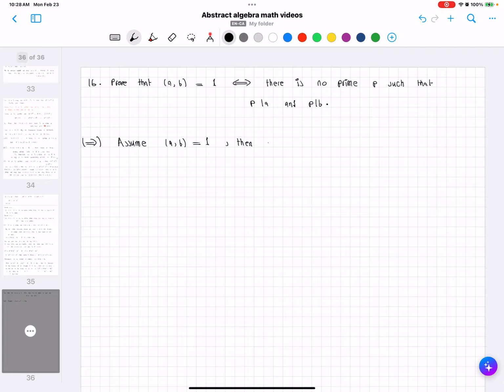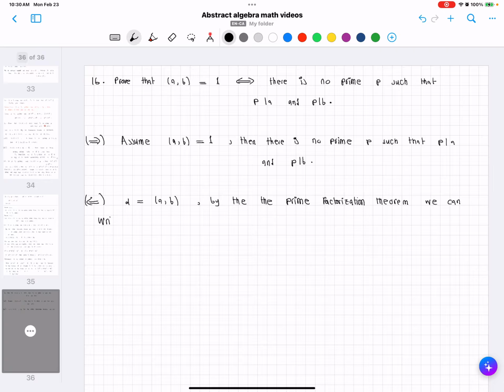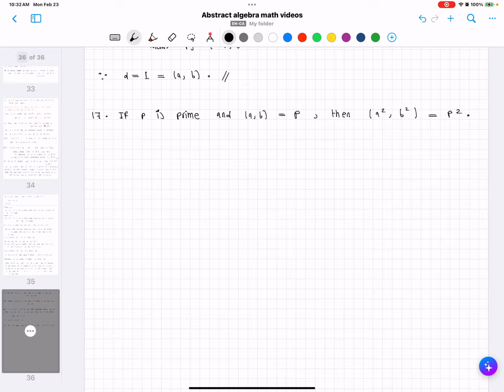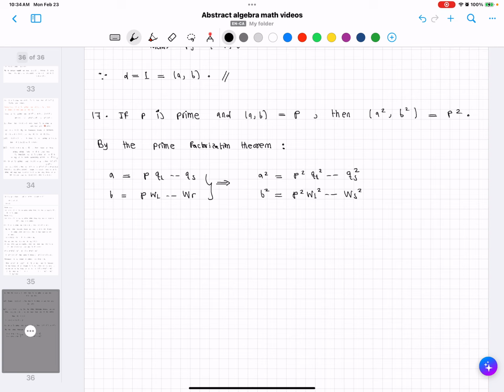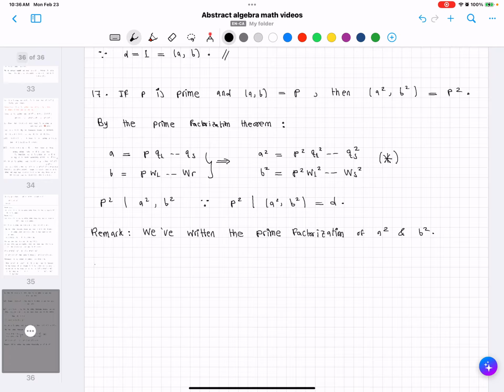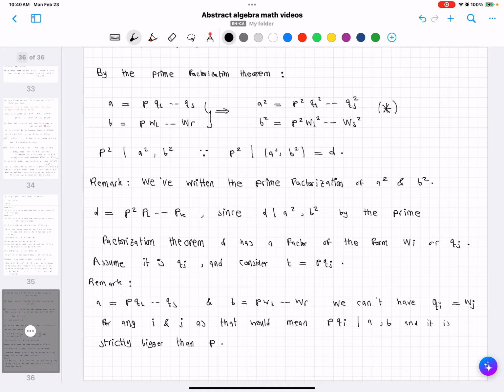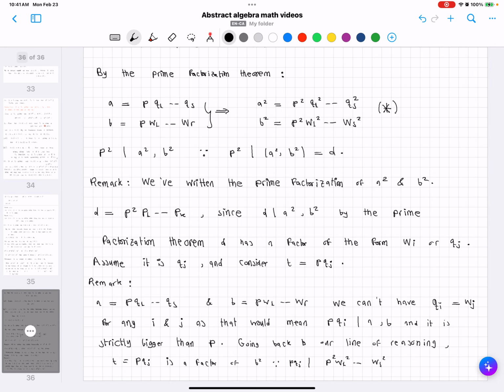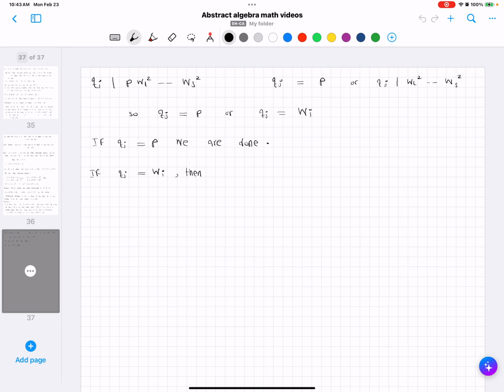Abstract Algebra 40(First Course)